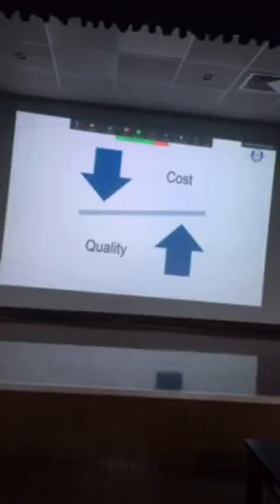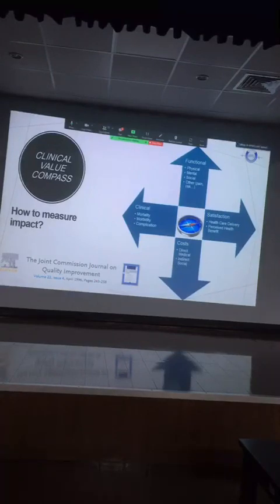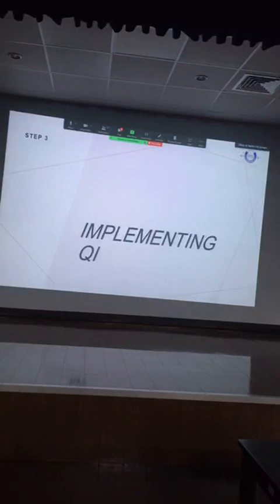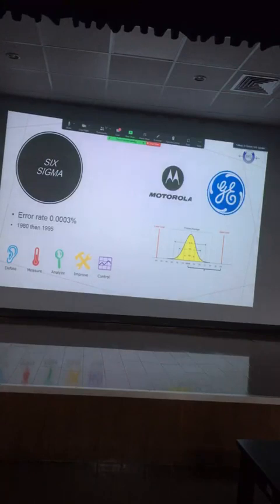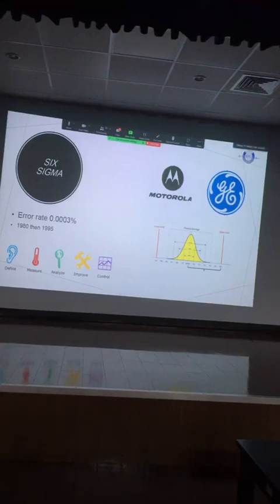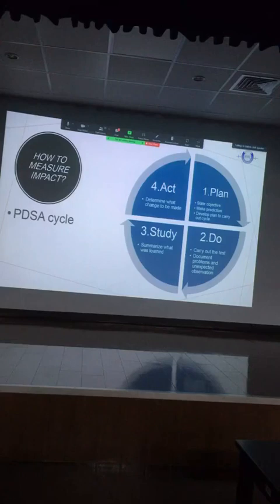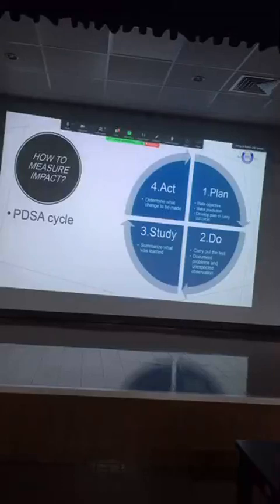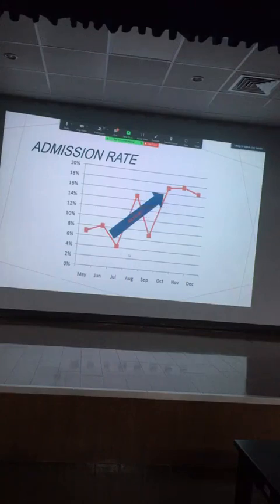بث مباشر محاضرة بعنوان نظام تحسين جودة الخدمة في الرعاية الصحية د.عماد خوجه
🗓 محاضرة بعنوان
نظام تحسين جودة الخدمة في الرعاية الصحية
في مستشفى د.بخش 🏥
يقدمها لكم
🎖🩺د.عماد خوجه
استشاري طب الطوارئ